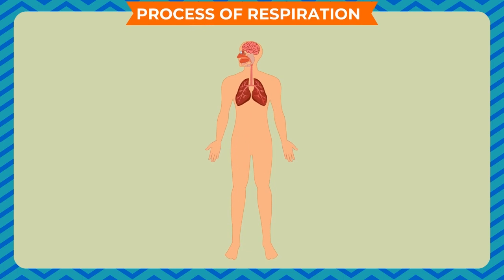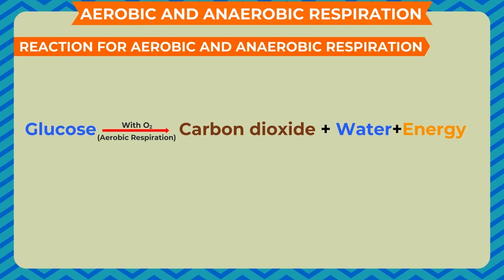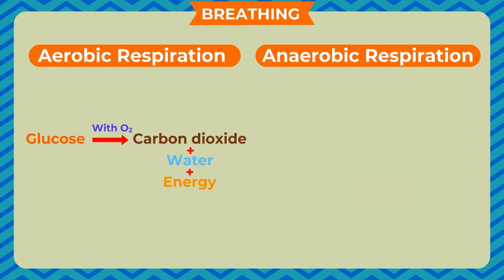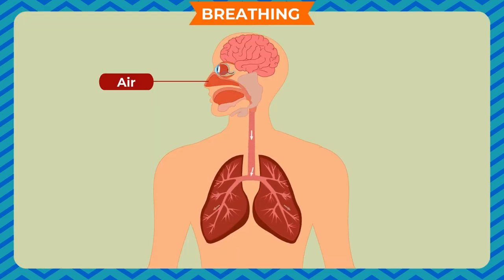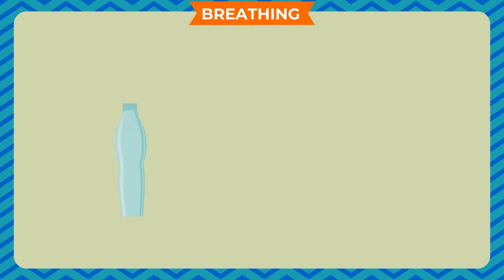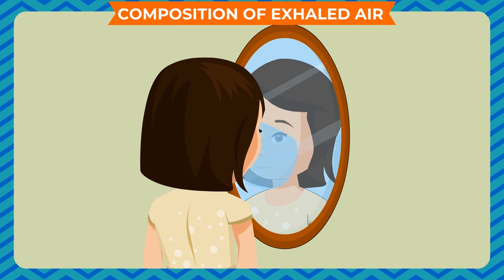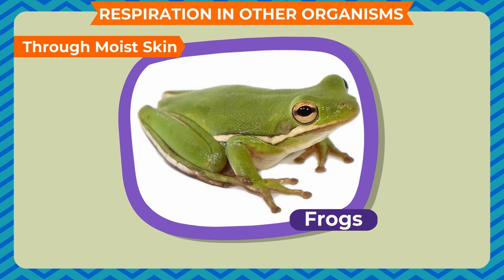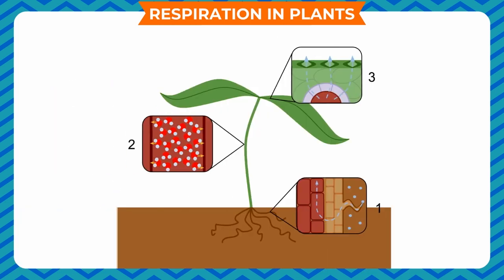RESPIRATION IN ORGANISMS CLASS-7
TOPIC  :  ( RESPIRATION IN ORGANISM )
CLASS : 7